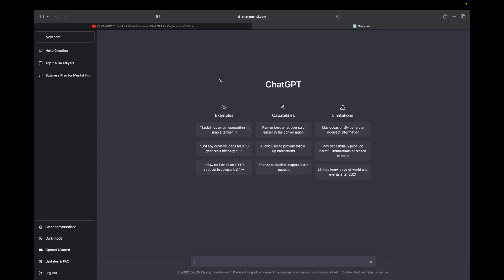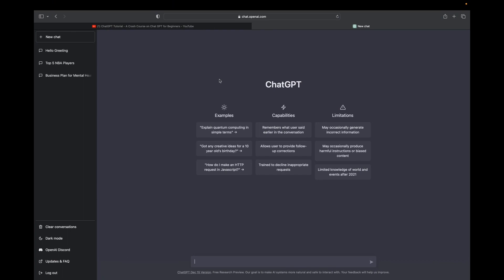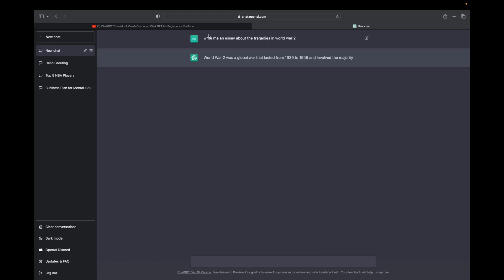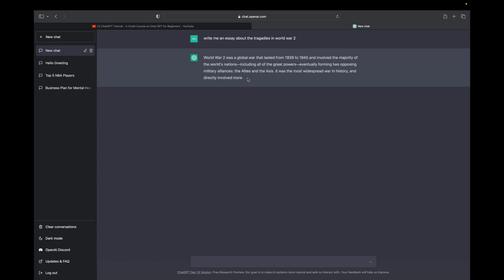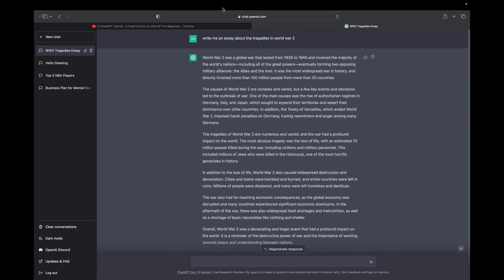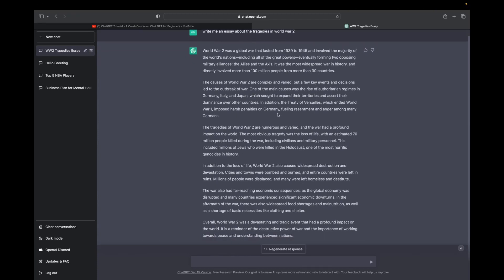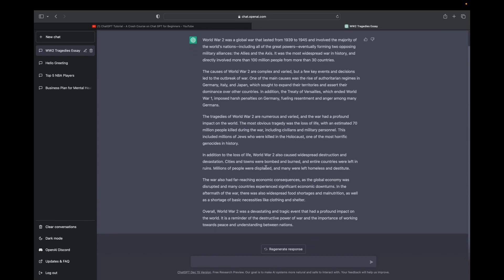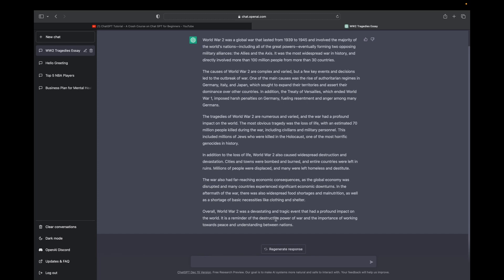ChatGPT - How To Write An Essay